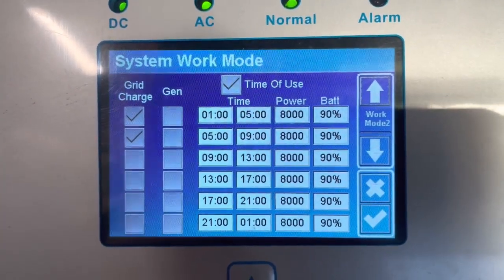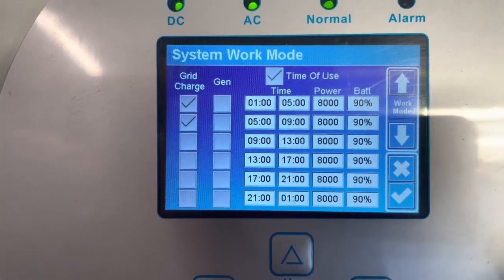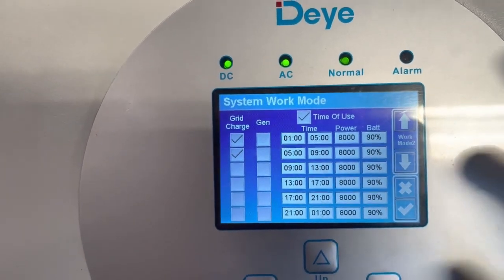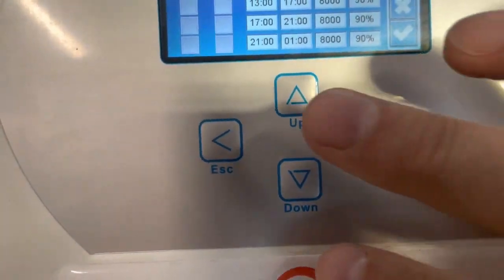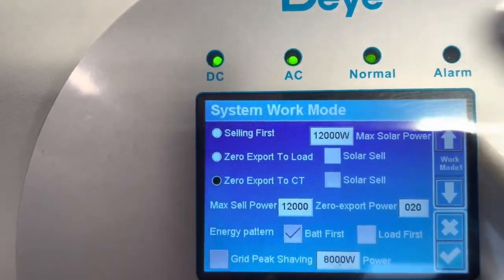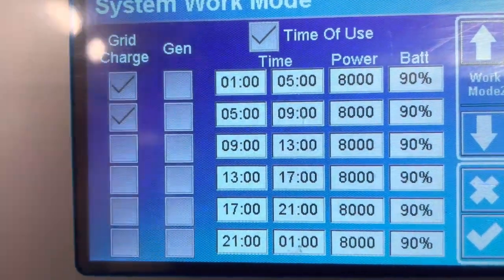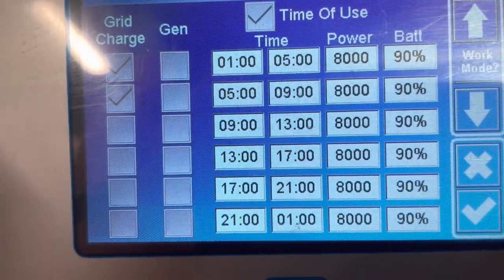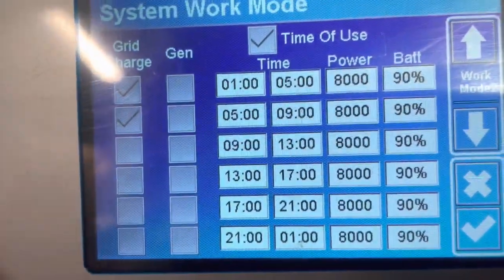Setting Deye Inverter Depth of discharge and grid charge settings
Setting the Depth of Discharge (DoD) and Grid Charge settings on a Deye inverter (or similar solar inverter) typically involves accessing the inverter's settings through its display panel, web portal, or app. These settings are essential for optimizing the battery usage and protecting the system from over-discharge or under-charging.

Depth of Discharge (DoD):
The Depth of Discharge refers to how much of the battery’s capacity can be used before it needs to be recharged. Setting the correct DoD can improve the longevity of your batteries while ensuring you have enough power.

Steps to set DoD on a Deye inverter:
Access the inverter's settings:

You can do this via the inverter’s screen or through the Deye monitoring app or portal, depending on your model.

Navigate to the battery settings:
Look for the battery or energy management section in the settings.

Adjust the DoD percentage:
The DoD setting typically ranges from 20% to 80%, depending on the battery type and the manufacturer's recommendations.
A lower DoD (e.g., 20%-40%) is better for preserving battery lifespan but may reduce available energy. A higher DoD (e.g., 60%-80%) gives more usable energy but may reduce the battery life over time.

Save the settings:
Once set, save and exit the menu.
Grid Charge Settings:
Grid charge settings determine when and how the inverter will draw power from the grid to recharge the battery, especially when solar energy isn't enough. This can be useful for balancing energy usage and cost-effectiveness.

Steps to set Grid Charge on a Deye inverter:
Access grid charge settings:

Go to the inverter's settings menu where you can configure grid charging. This might also be part of the energy management section.
Set the grid charge threshold:

Inverters often allow you to set a minimum state of charge (SOC) for the battery, below which it will start charging from the grid. For example, if the battery drops below 30% SOC, the inverter will draw power from the grid to recharge.
Set charging time (optional):

Some systems allow you to define specific hours for grid charging, such as during off-peak hours (often overnight) when electricity rates are lower.
Save your settings:

Ensure that your changes are saved and applied to the system.
General Tips:
Battery Type Compatibility: Ensure the settings are compatible with your battery type (Li-ion, lead-acid, etc.).
Manufacturer Recommendations: Always refer to your inverter and battery manufacturer’s guidelines for optimal settings.
Monitor Performance: After adjusting settings, monitor your system’s performance regularly to ensure that it’s functioning as expected.